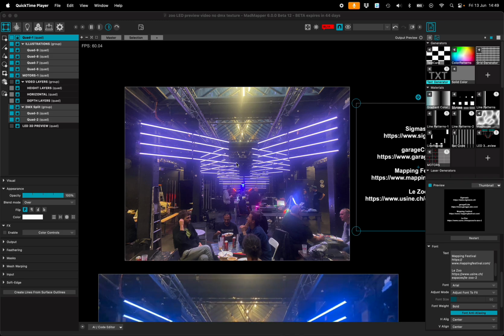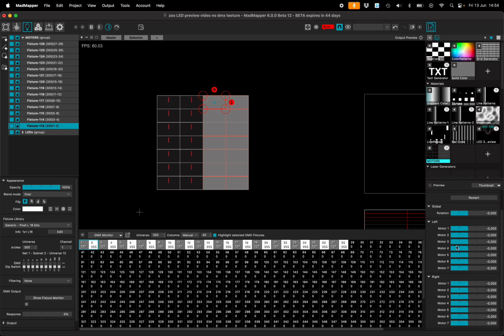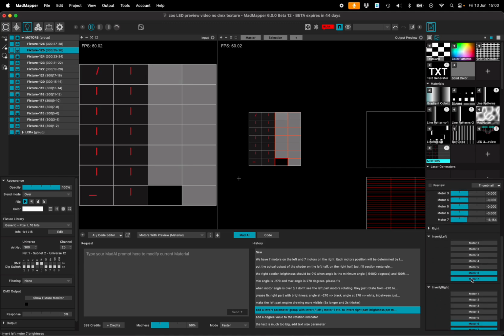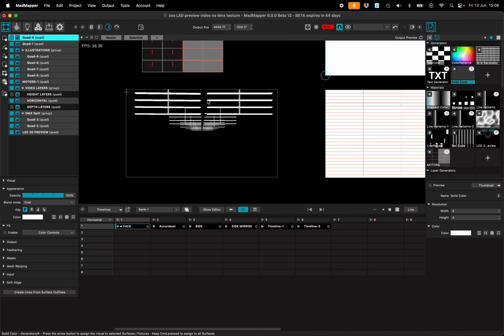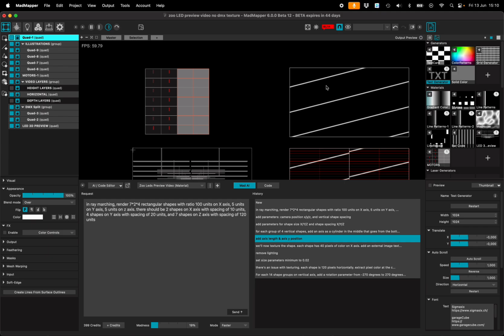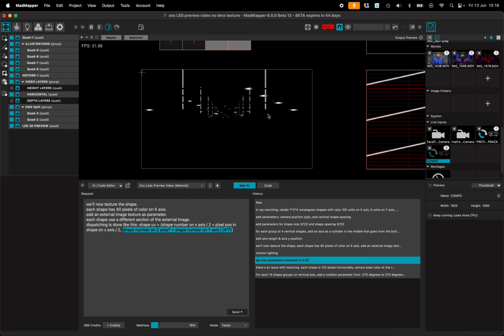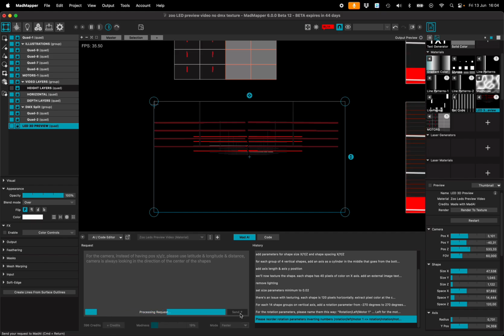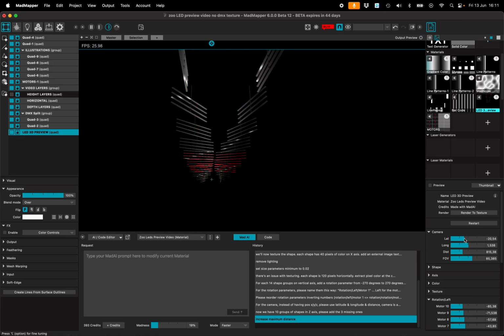MadAI in use @ GENERAL MOTORS Workshop Geneva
A powerful demo of MadAI to create a real time 3D preview of a motorized LED scenography setup @ Mapping Festival Geneva - GENERAL MOTORS MadMaper Workshop @Le Zoo.